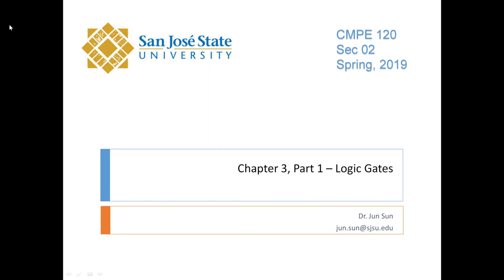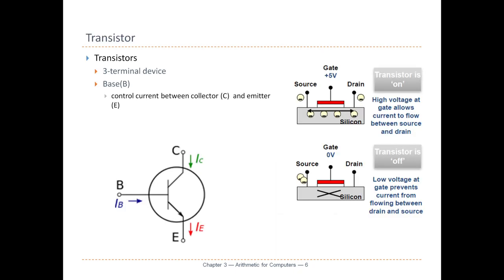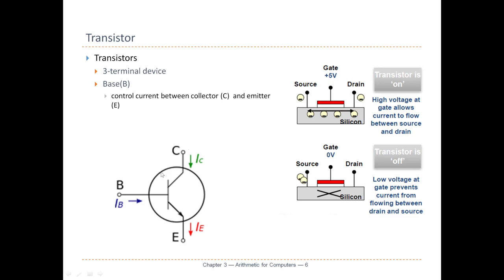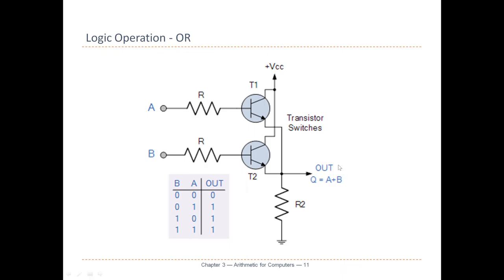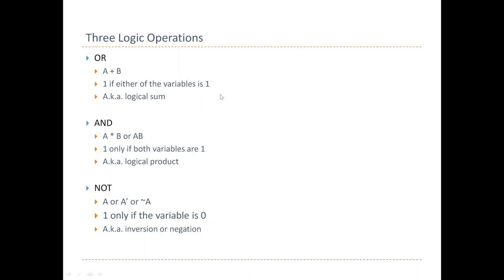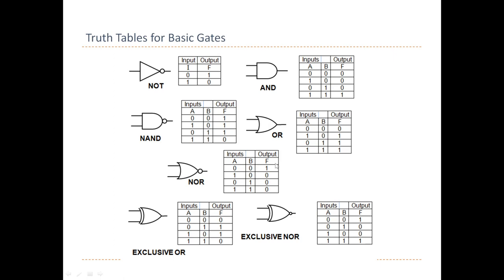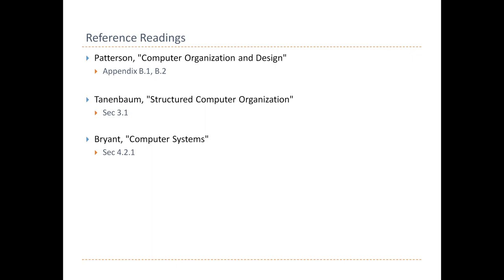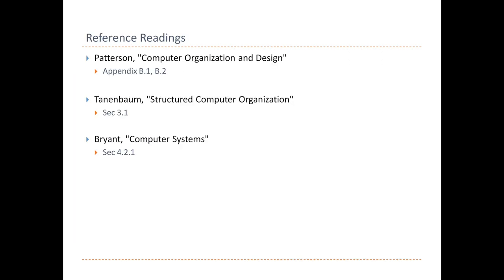SJSU CMPE 120, Sec 2, 2019SP - Chapter 03-1 logic gates